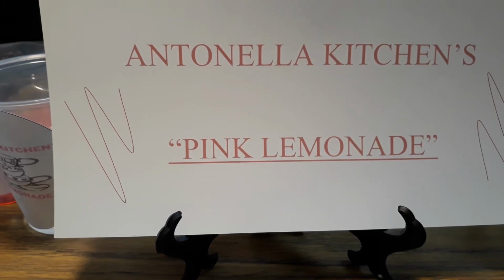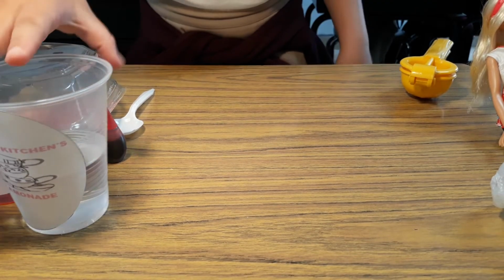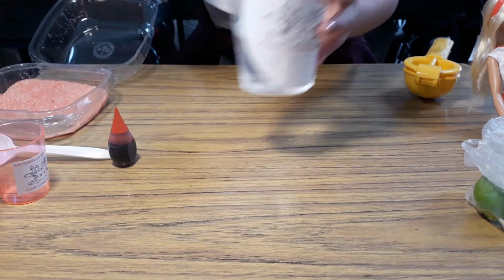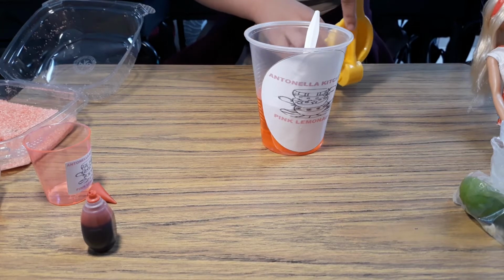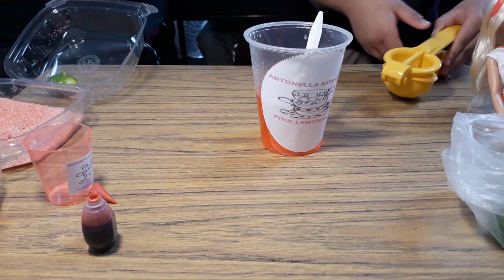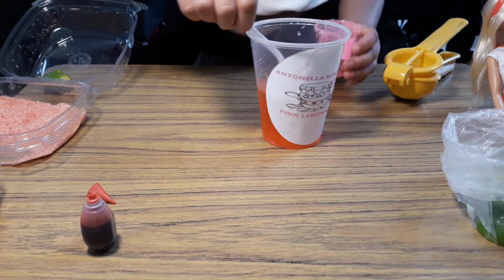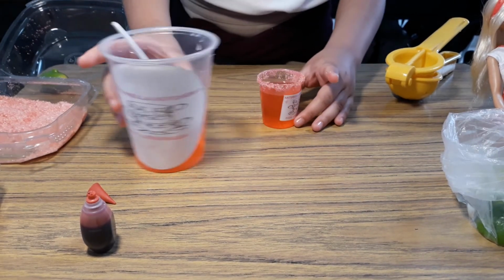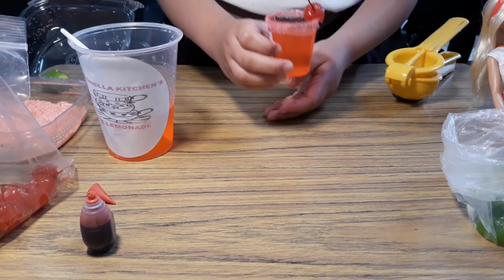Antonella Food Tutorial 3rd Grade Sequence connectors New Horizon Institute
The following are short videos of food tutorials that kids from 3rd grade, New Horizon Institute, created as a school project. In this project, kids are going to use some of the Sequence connectors and teach us how to prepare a dessert or meal. Originally, this was a Spanish ( from conectores de secuencia tercer grado) project but they came up with this great idea. I hope you guys love the videos and learn from their creations.

Juan Toxqui